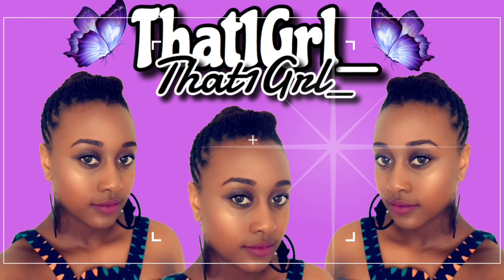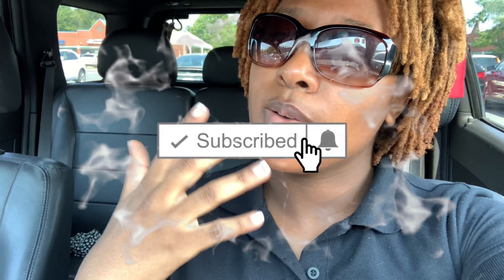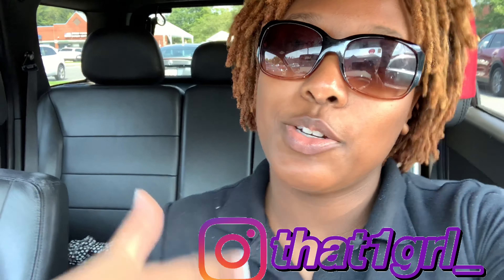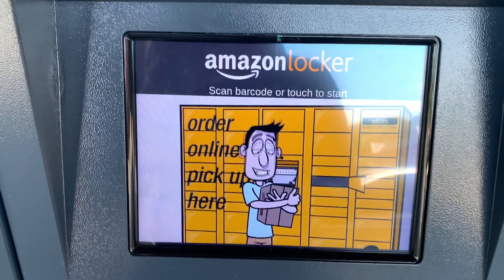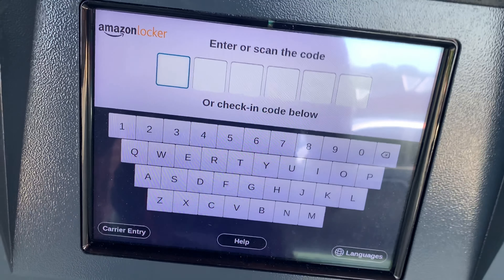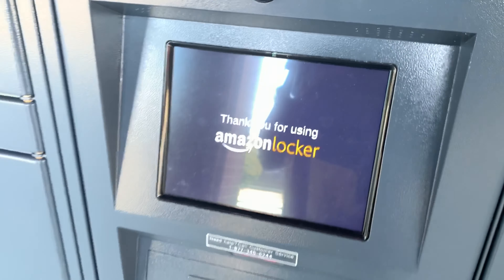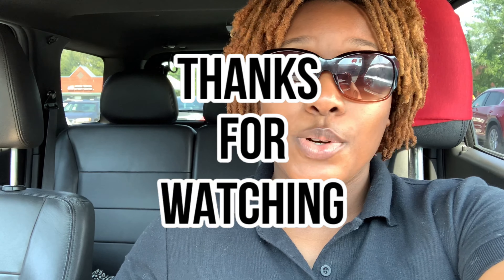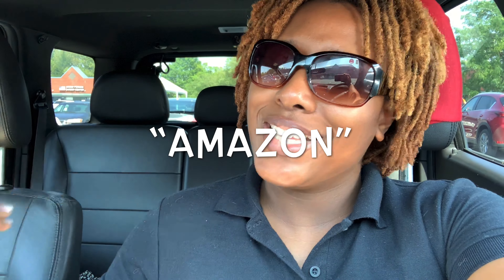How to Use Amazon Locker | First Time | That1Grl_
***Check this out - Watch Video in 4K***

What's up everybody? It's That1Grl here! Thank you for returning to my channel and showing me love! If you are new here, welcome and I hope you enjoyed this video!

Race to 1K 🏁🚗💨

Editing Software: iMovie on iPad Air 2

✒️Peace I leave with you; my peace I give you. I do not give to you as the world gives. Do not let your hearts be troubled and do not be afraid. ~ John 14:27